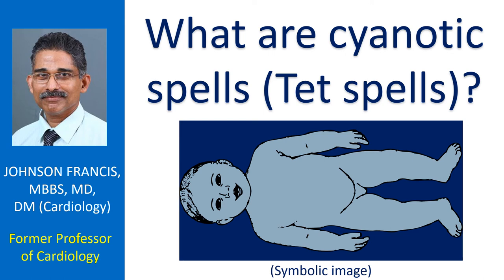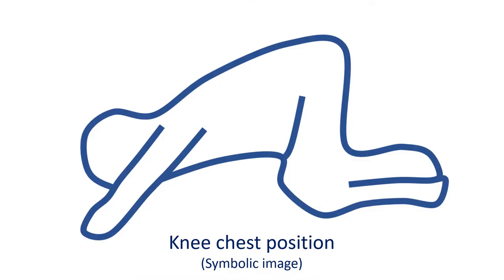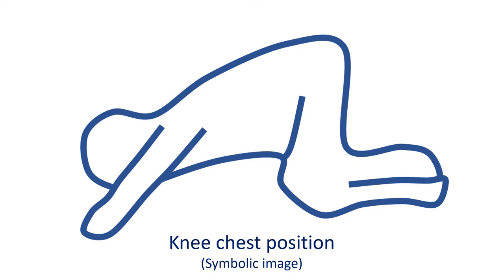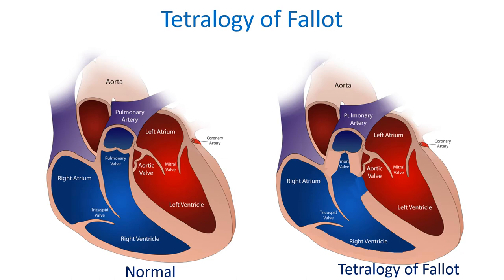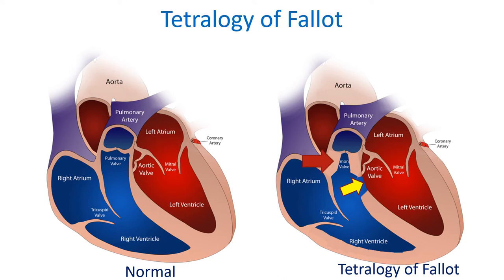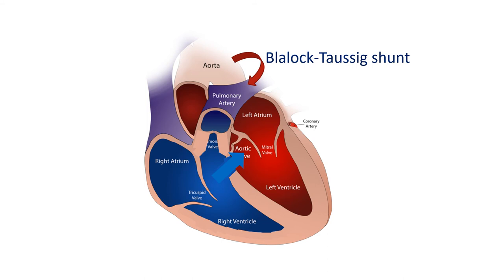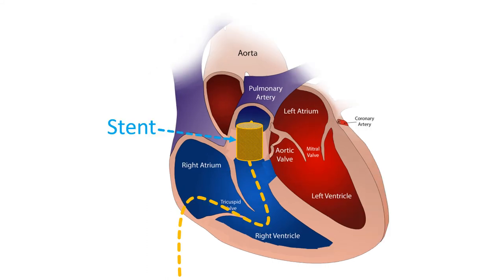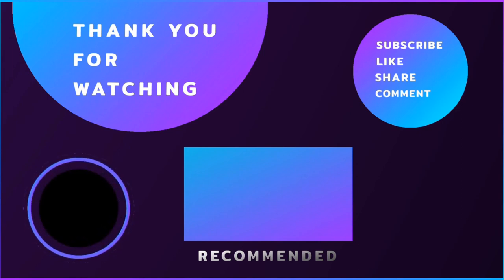What are cyanotic spells (Tet spells)?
Cyanosis means bluish discoloration of skin, lips, tongue, and nail beds. Cyanotic spells are episodes of worsening of cyanosis, in infants with birth defects of the heart (‘blue babies’). Cyanotic spells usually occur after the baby cries or exerts in some other form. During cyanotic spells, there is rapid breathing with increase in intensity of the bluish colour. If the spell is prolonged, the baby may develop a fit. A fit is also known as seizure and means epilepsy like rapid movements of hands and feet.